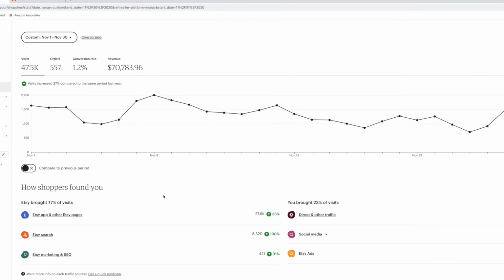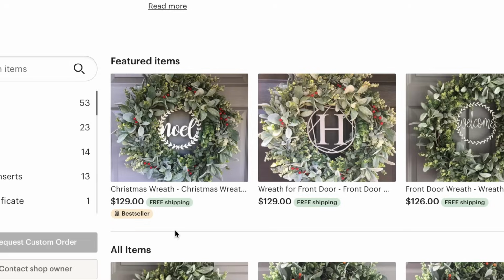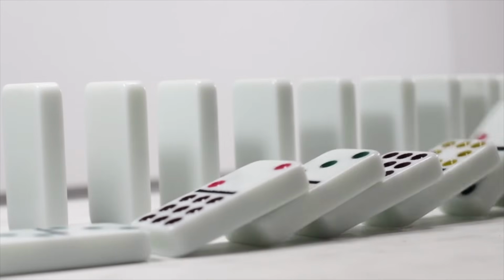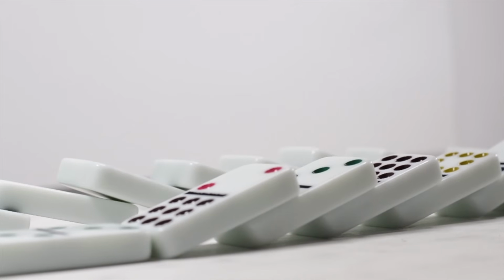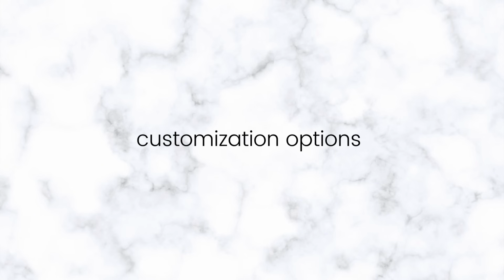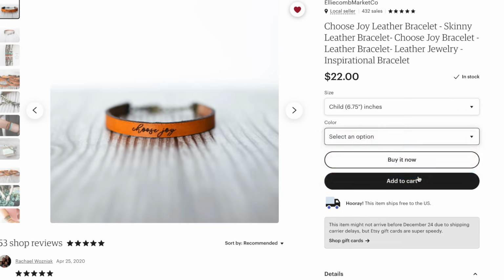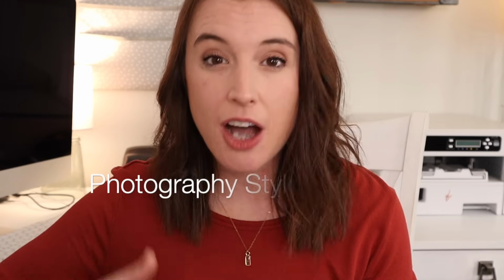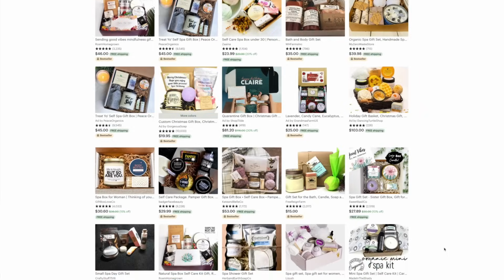How I made $70K in 30 DAYS on Etsy 😳 | HOW TO SELL ON ETSY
In this video on how to sell on Etsy, I'm spilling the beans on the top 5 strategies I used to make $70k on Etsy in just 1 month! This past month has been INSANE (in the most amazing way) for my Etsy shop and I want to share with you what we did to level up so you can implement the same strategies to increase YOUR Etsy sales! Selling on Etsy doesn't have to be a mystery- there are a few proven tactics you can implement today to get those Etsy sales and have a successful Etsy shop! Not to mention, the industry of making money online has never seen such steady growth, so if you're an Etsy beginner now is the time to jump in! You may just be researching side hustles or you may be dialed in and totally ready to start your online business- either way, this video is for YOU!

In this video, you'll find my top 5 Etsy selling tips for how to get sales (or how to get MORE sales) on Etsy! These Etsy tips can be applied for those looking for info on how to sell on Etsy for beginners all the way to seasoned Etsy professionals looking to take your Etsy shop to the next level! If you're looking for ideas on work from home jobs no experience required, I highly suggest starting an Etsy store- you will be able to do what you enjoy and see the fruit of your effort first hand. Working from home does take hard work and effort but is SO fulfilling. This Etsy tutorial on making money on Etsy is a great first step to learning what you need to know to have a successful Etsy shop!